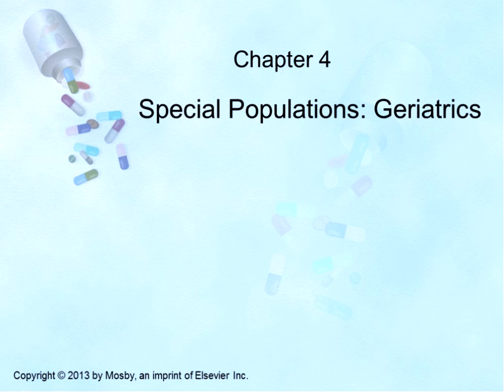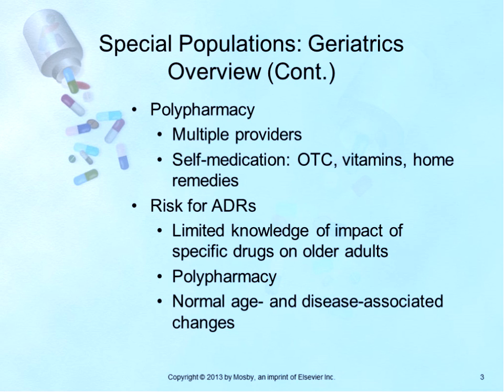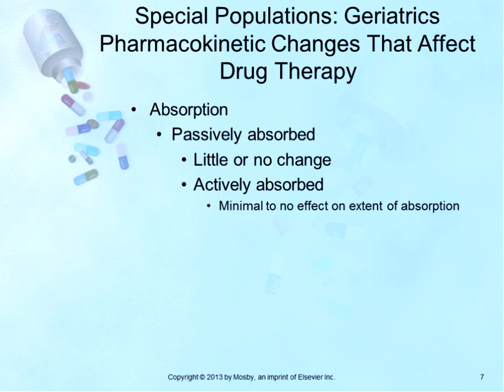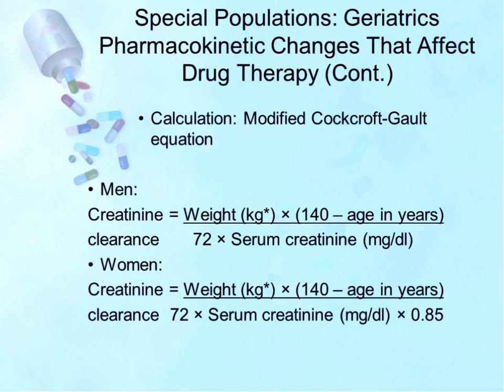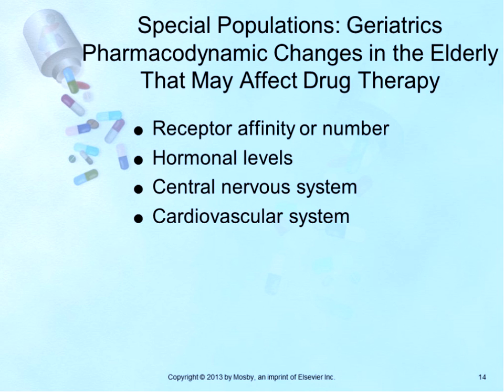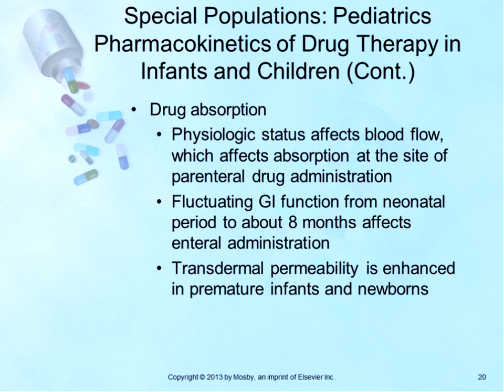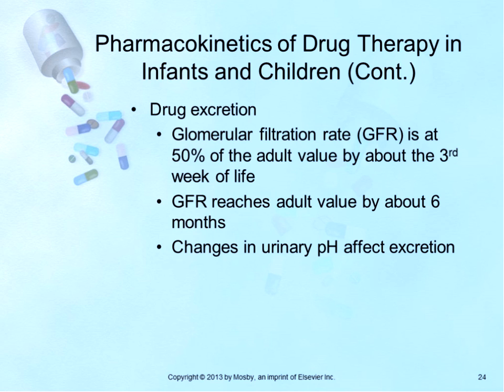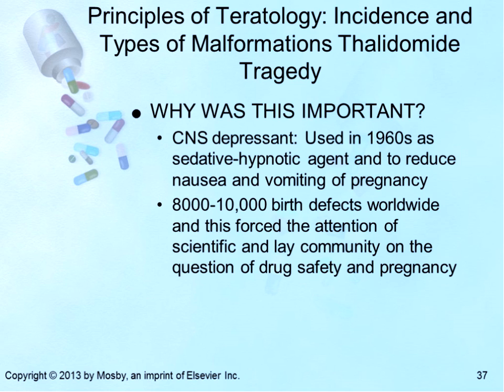Week 2 - Special Populations - Geriatrics, Pediatrics, Pregnancy and Lactation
Chapters 4-6 Edmunds
Pharmacology for the Advanced Practice Nurse
U MASS Boston 634 Spring 2015